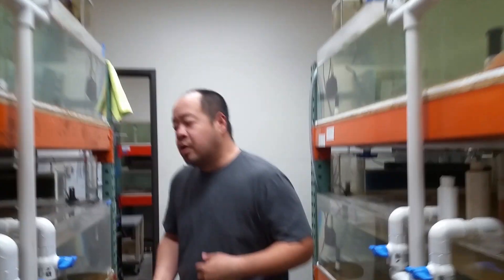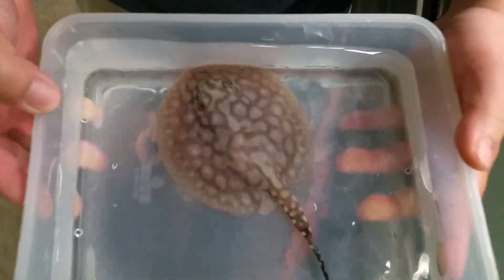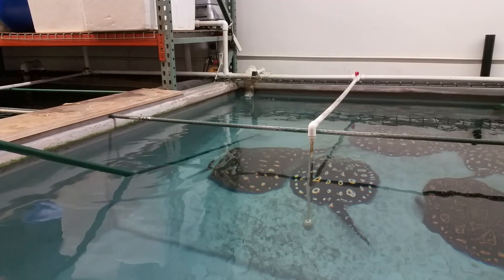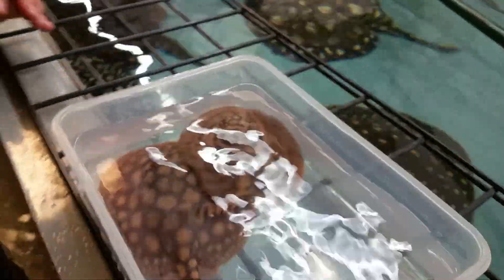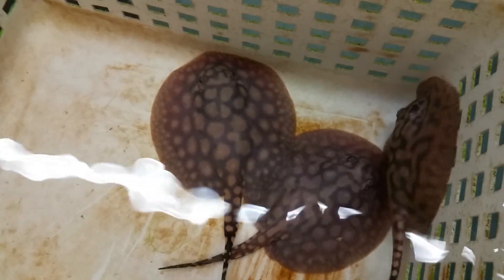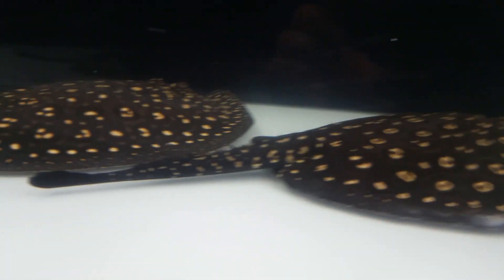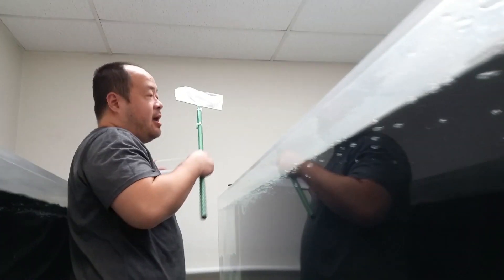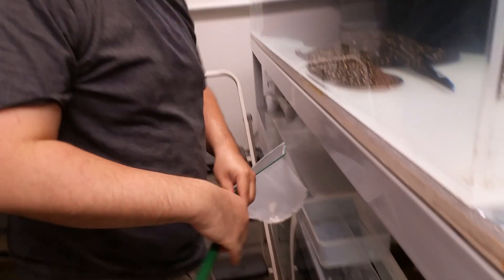Multiple Freshwater stingray pups born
Two females gave birth today at Center for Stingray Biology.